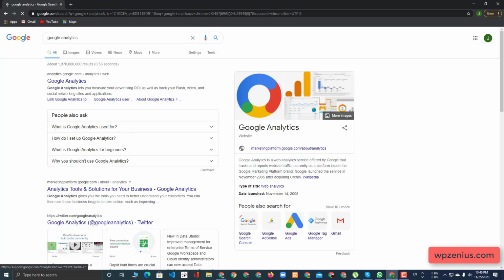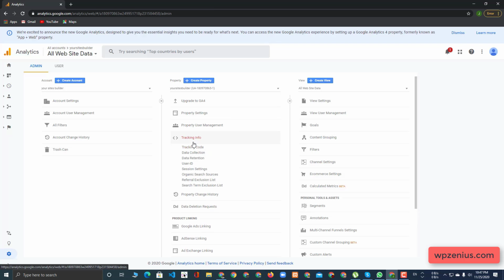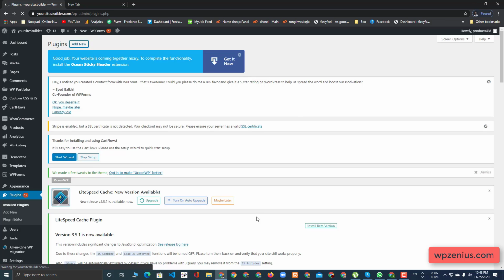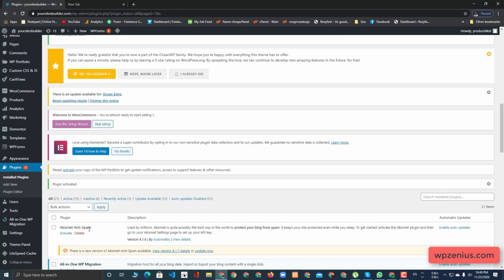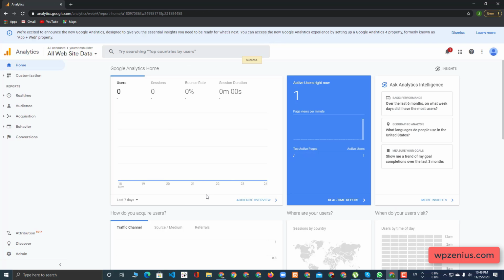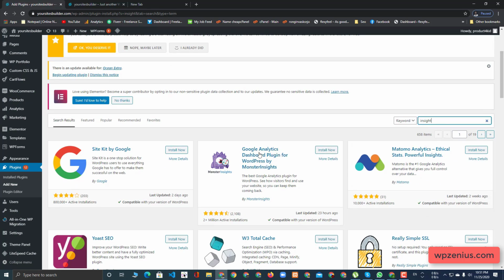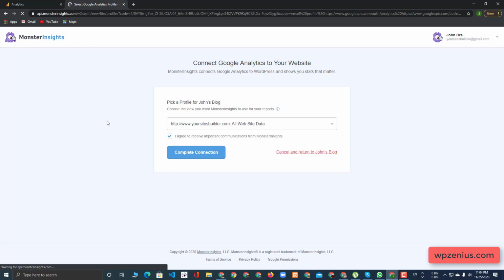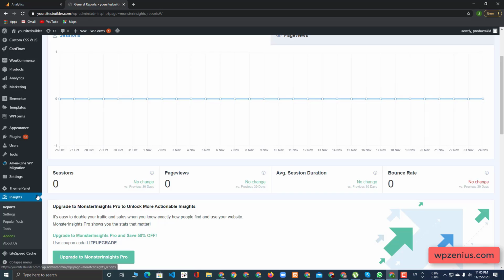Google Analytics for WordPress by Monsterinsights | Wordpress tutorial 2020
By adding Google Analytics on WordPress websites you can monitor your visitors which will be very helpful to enrich your site performance. You will learn how to install google analytics on a WordPress website through this video. You need to open a google analytics account, from there you will get a tracking code. Then just copy and paste that code into your WordPress website by a plugin. After that, you need to install another plugin called monsterinsights to connect the analytics and see the performance on your WordPress website. That’s the process.